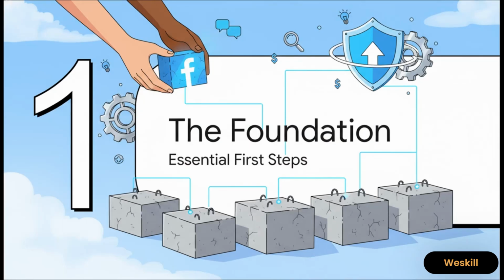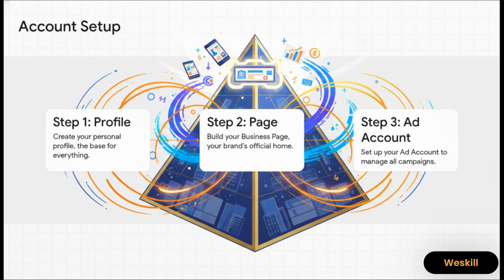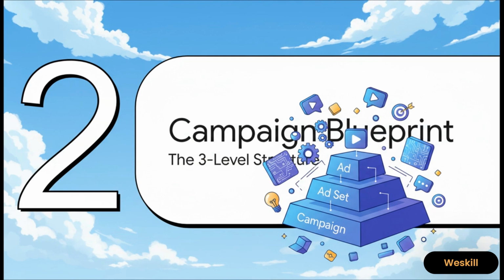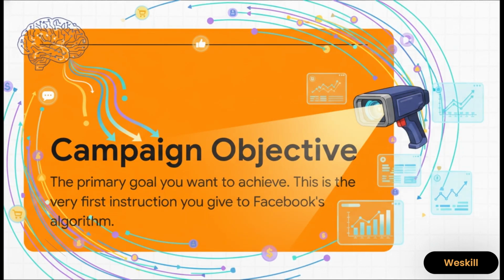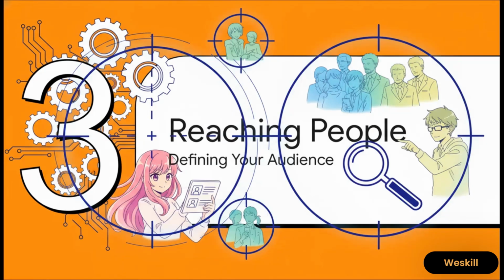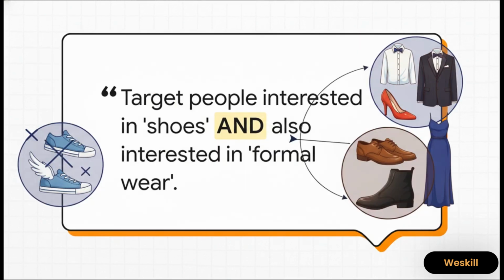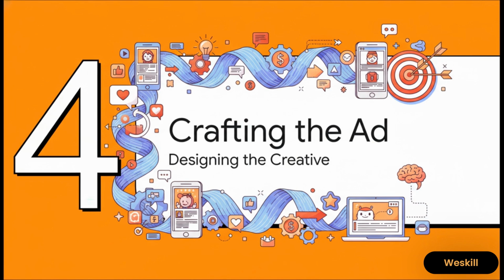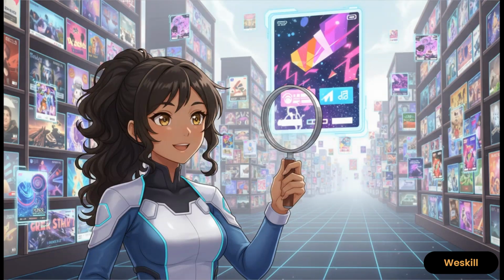10. Core Web Vitals & Page Speed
📌 Video Description

Core Web Vitals & Page Speed are critical factors that impact user experience, SEO rankings, and bounce rates. In this video, we explain Google’s Core Web Vitals metrics and how optimizing them leads to faster, smoother, and more engaging websites.

You’ll learn what each metric measures and why Google recommends strict performance thresholds:

LCP (Largest Contentful Paint) under 2.5 seconds for fast loading

FID (First Input Delay) under 100 milliseconds for responsiveness

CLS (Cumulative Layout Shift) under 0.1 for visual stability

Optimizing these metrics helps ensure users don’t leave your site due to slow loads, delayed interactions, or unexpected layout shifts—directly reducing bounce rates and improving conversions.

What Core Web Vitals are

Why page speed matters for UX and SEO

Understanding LCP (loading performance)

Understanding FID (interactivity and responsiveness)

Understanding CLS (visual stability)

Google’s recommended Core Web Vitals thresholds

How better performance reduces bounce rates

Why Core Web Vitals impact search rankings

SEO specialists and website owners

Web developers and designers

Anyone optimizing websites for performance

🔑 Keywords (SEO)

Core Web Vitals, Page Speed Optimization, LCP FID CLS Explained, Website Performance Metrics, Google Core Web Vitals, Reduce Bounce Rate, Technical SEO, Website Speed Optimization

👍 Don’t Forget